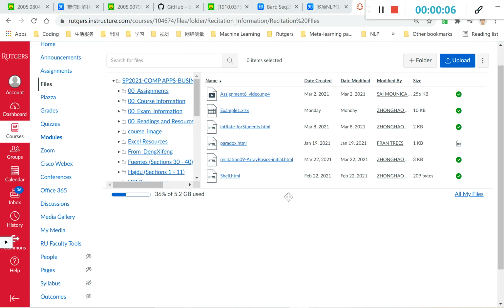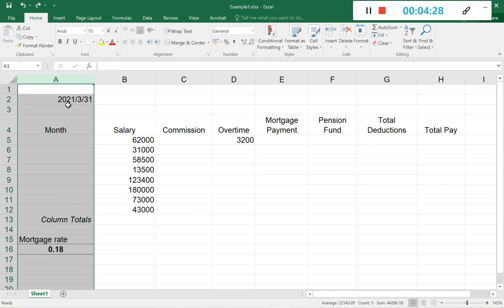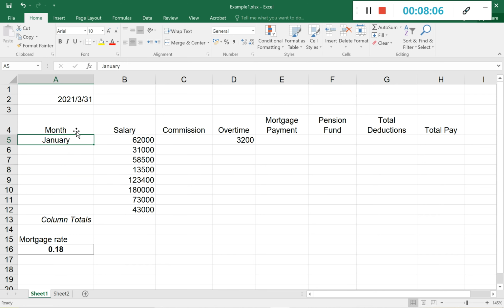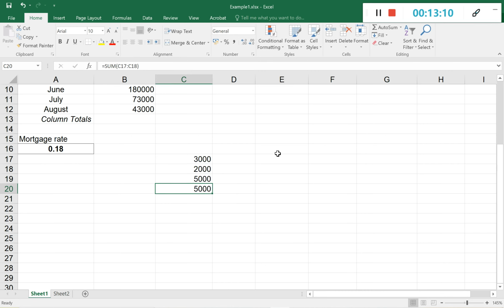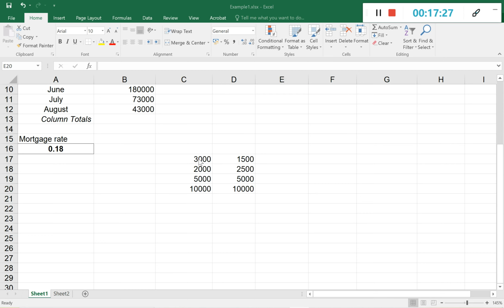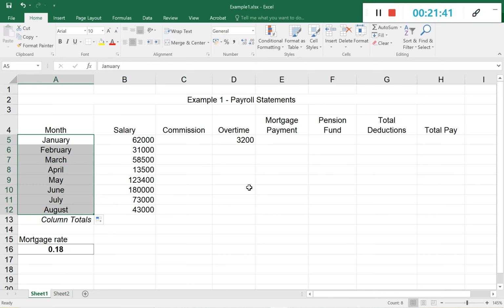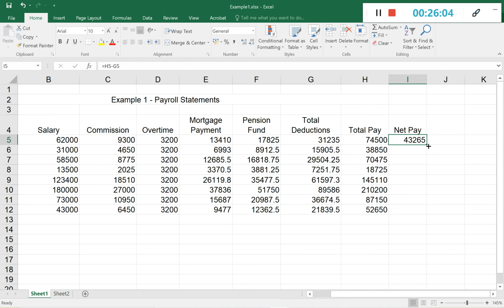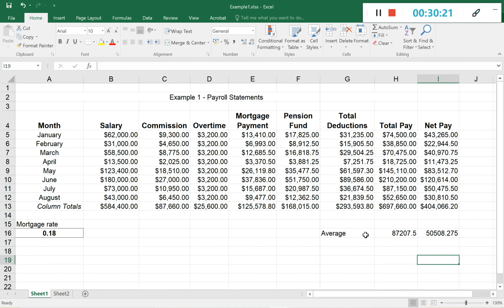Recitation 10_Intro SpreadSheets_Rutgers CS170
Outline: Intro SpreadSheets
Author: Weizhi Wang